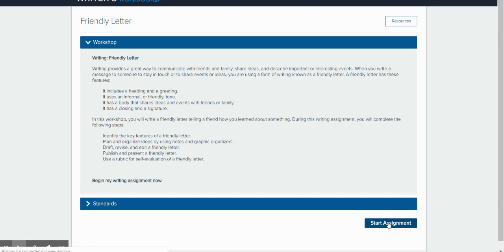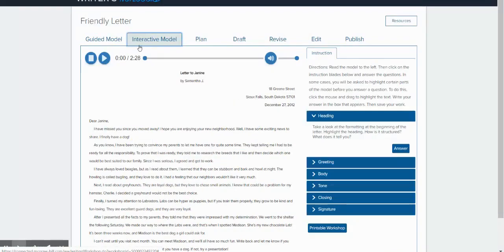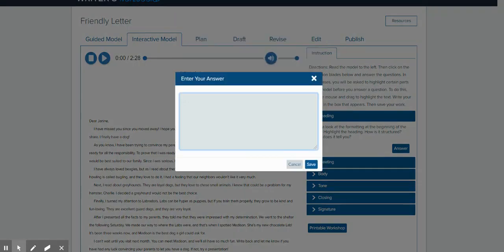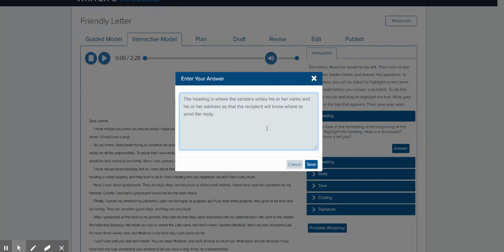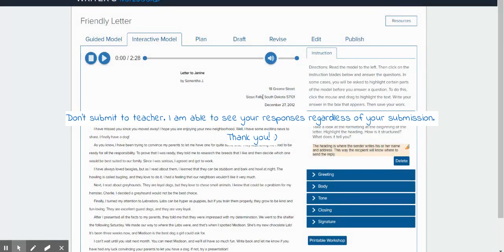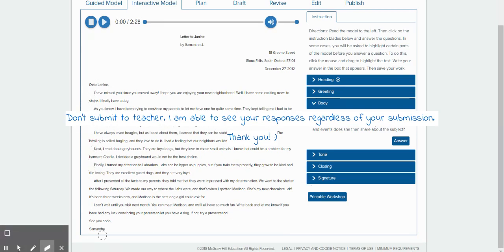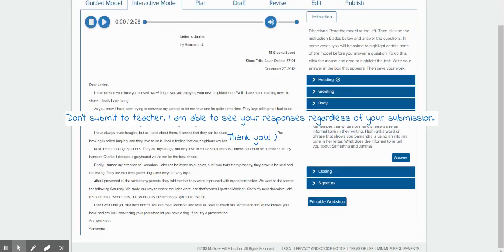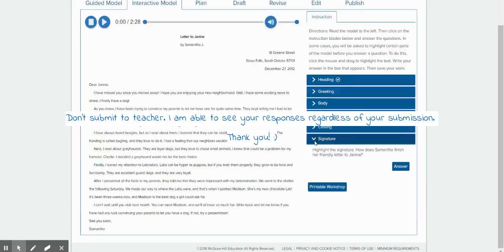Tuesday, April 21st Tutorial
How to complete the Interactive Model section of the Writing Workshop.